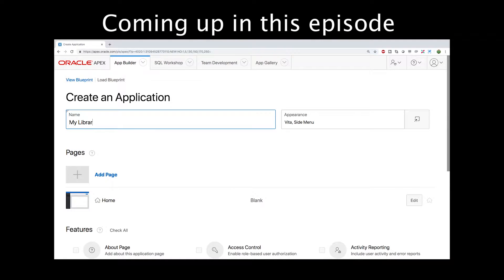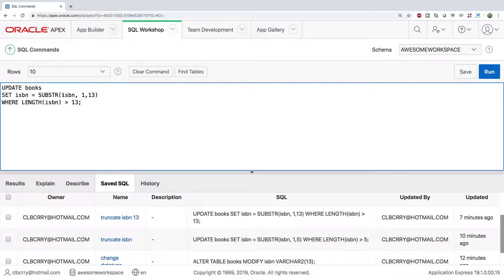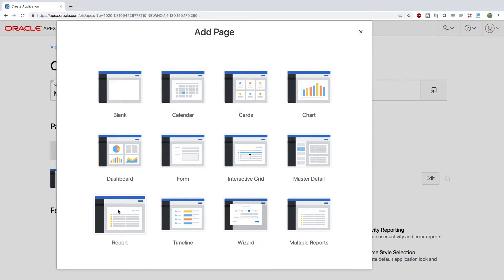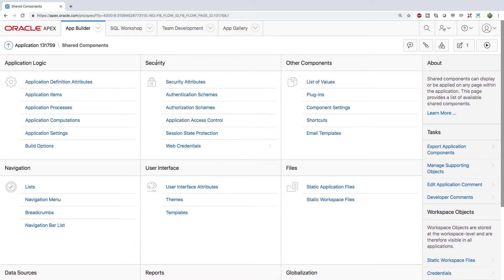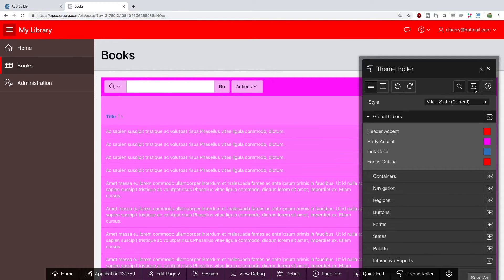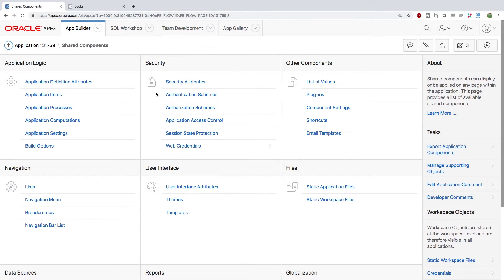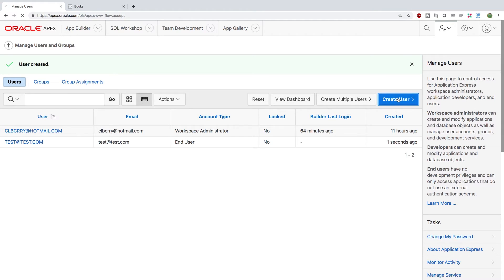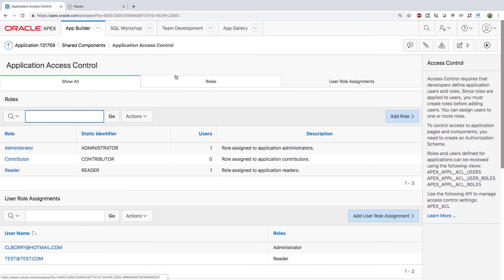Oracle APEX Tutorial 9 - Creating a New App and User Authentication